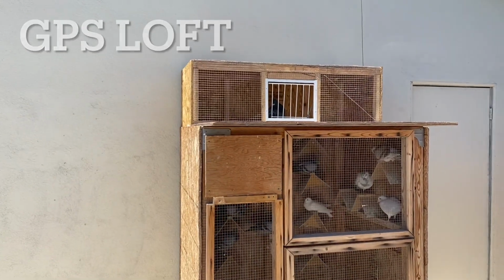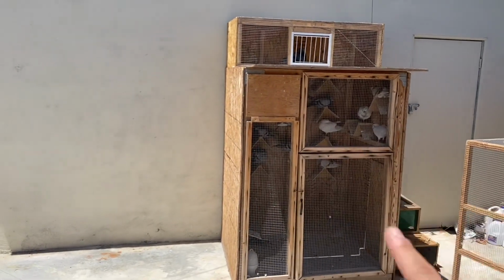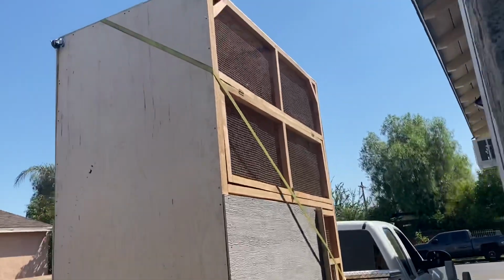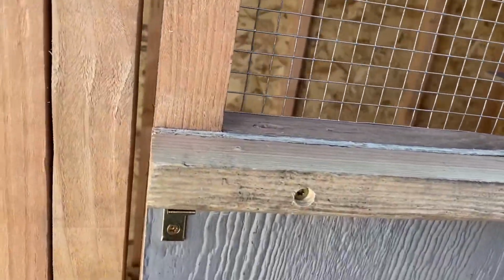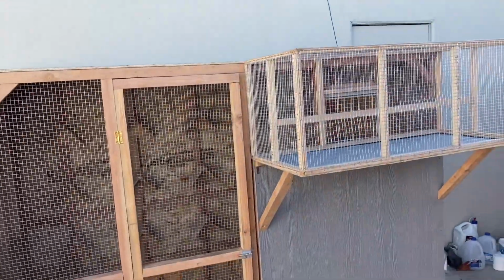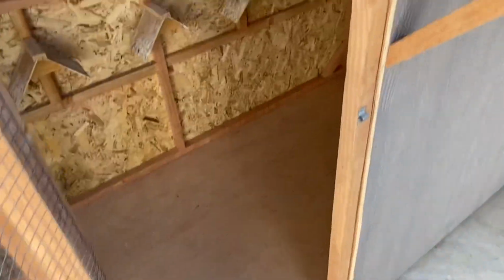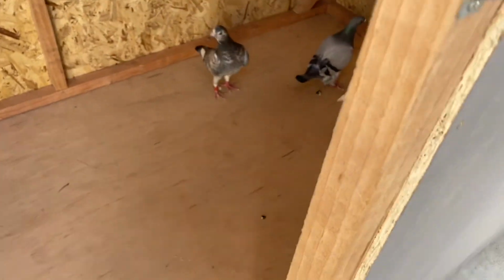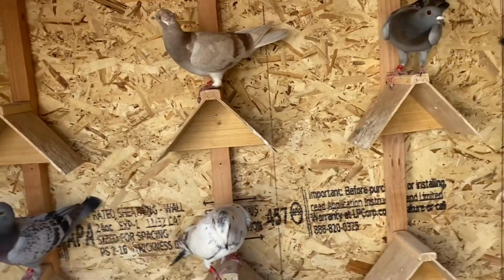*NEW LOFT* for my 2021 Racing Pigeon Team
Hey what’s up everyone, so this the new loft for my racing pigeons. I’m so grateful and so happy of how this one turned out. I’ve waited 2 years for this and now it’s finally here. Thank you God!

Also, big thanks to Salvador for taking this job. It’s hard to find a carpenter that does great work nowadays so I’m glad Salvador helped me out. Thanks bro!!